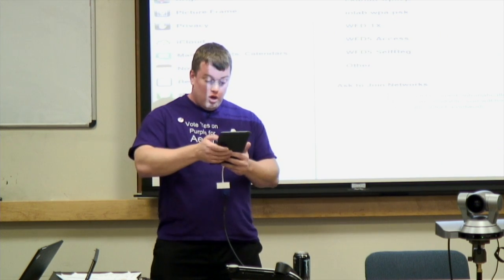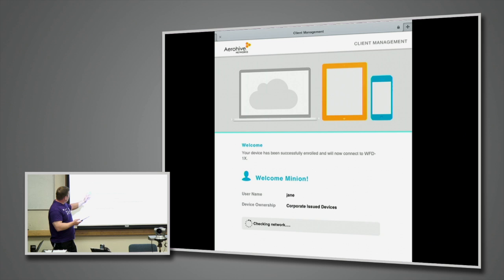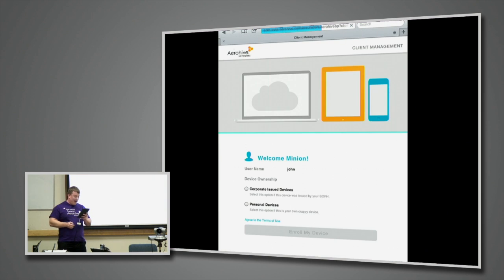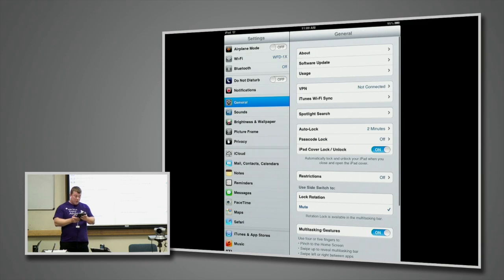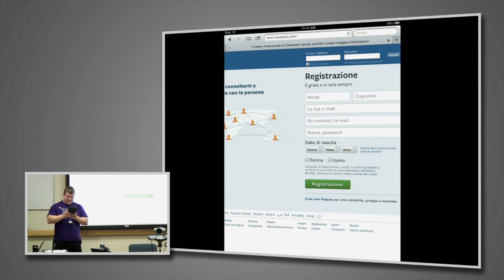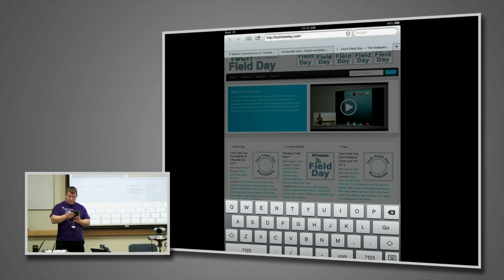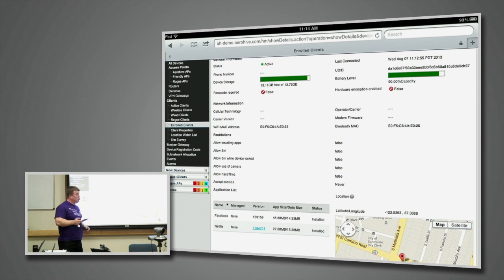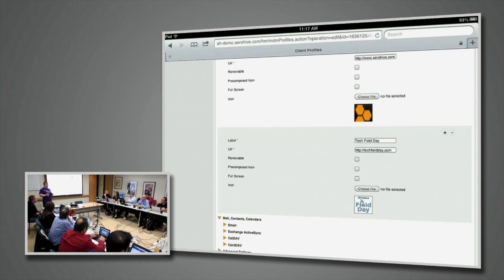Aerohive Client Management Demonstration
Kell van Daal demonstrates Aerohive's client management technology at Wireless Field Day 5. Recorded August 7, 2013.